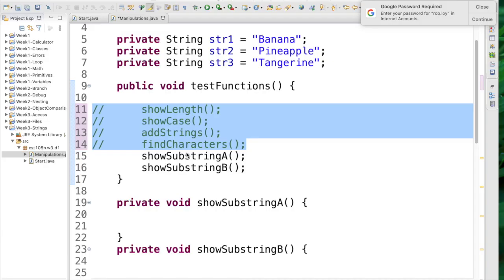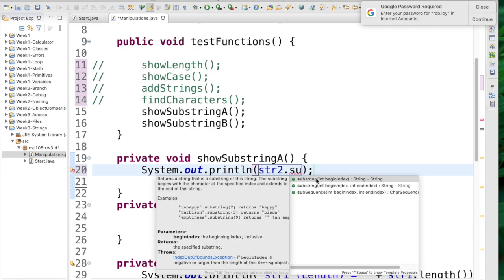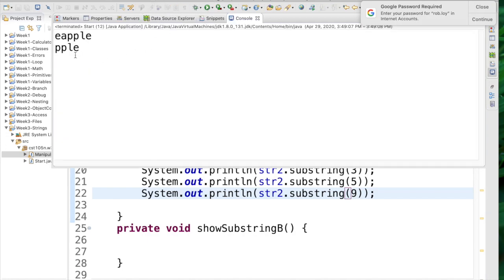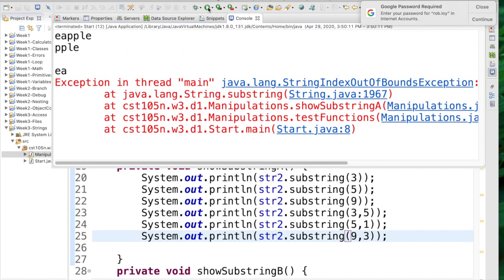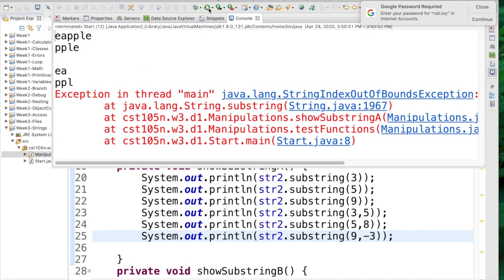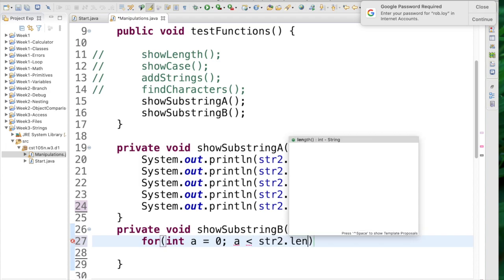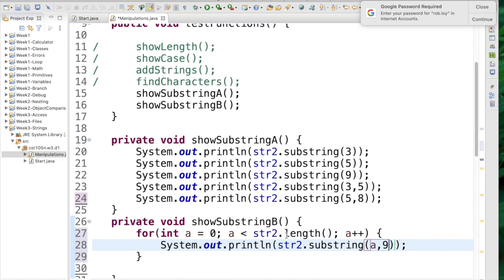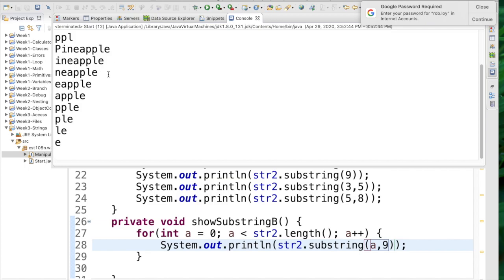CST105N-StringSubstring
This video is about CST105N-StringSubstring